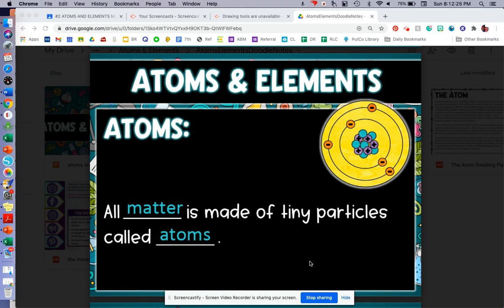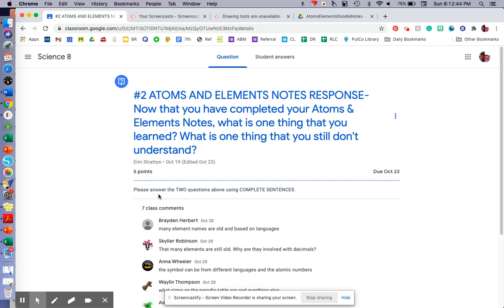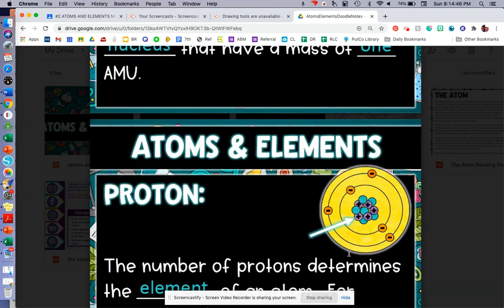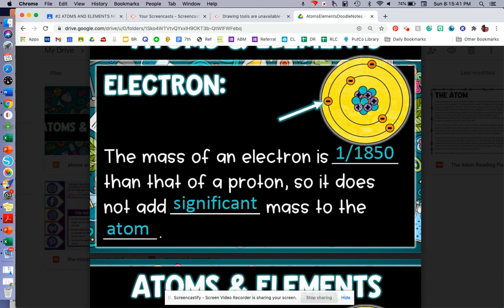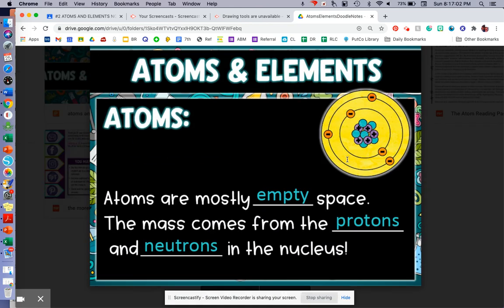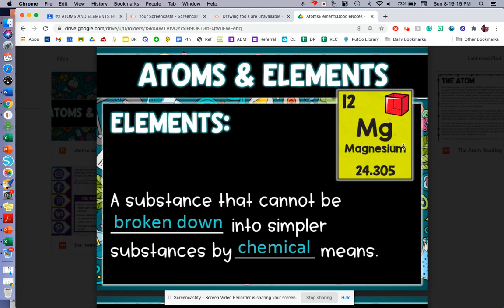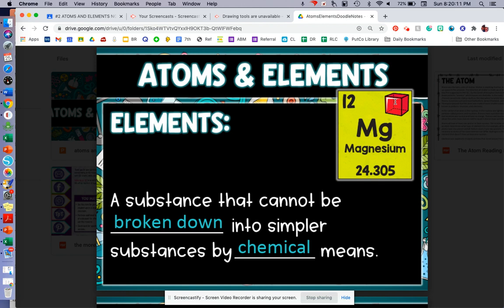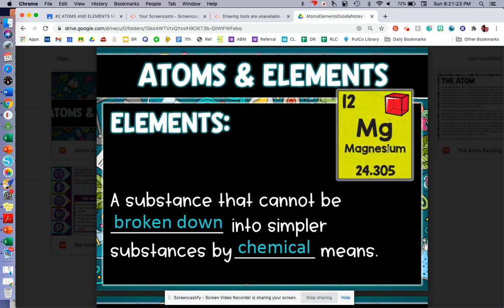C1- A&E Notes Response